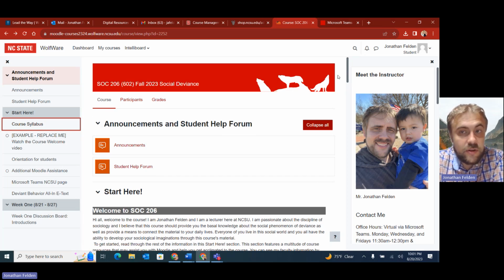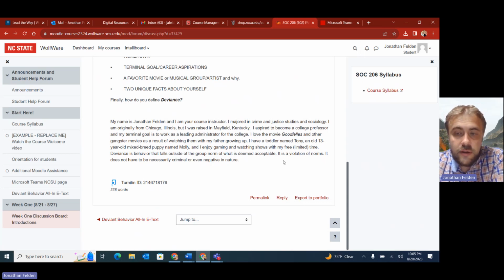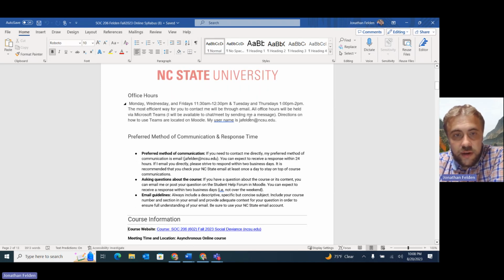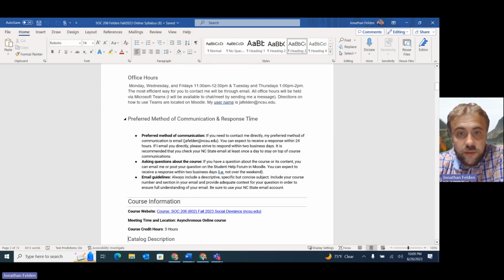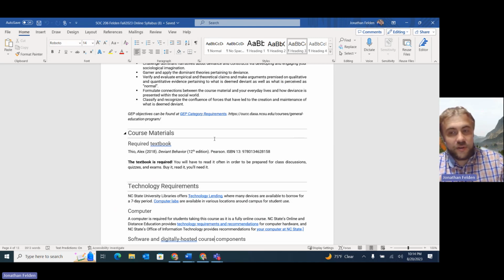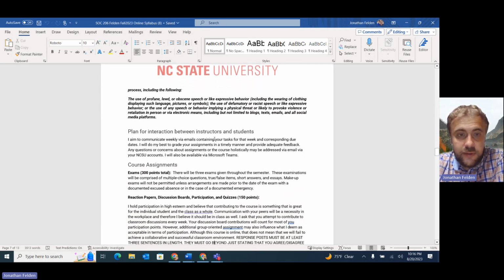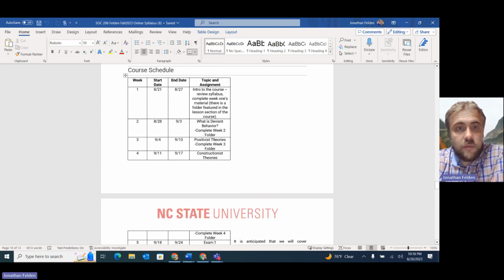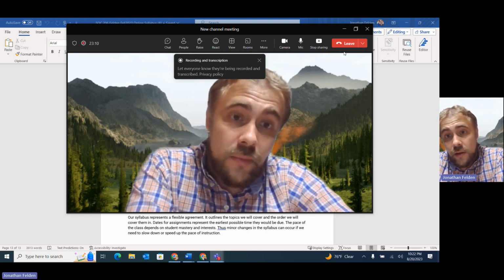SOC 206 Intro Video!